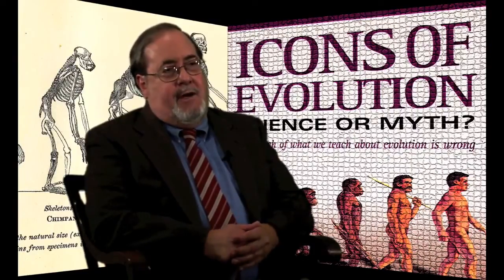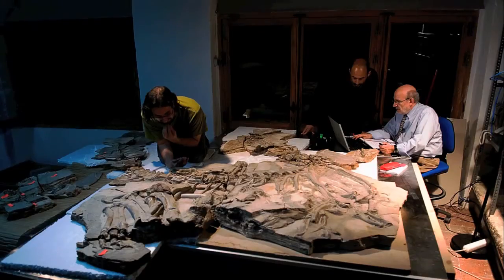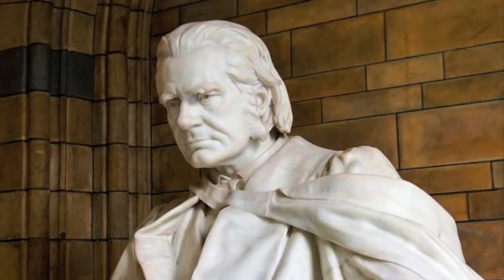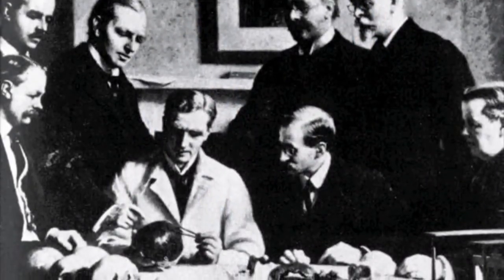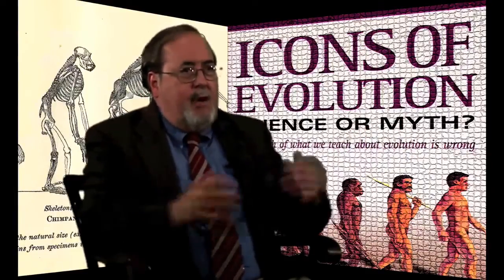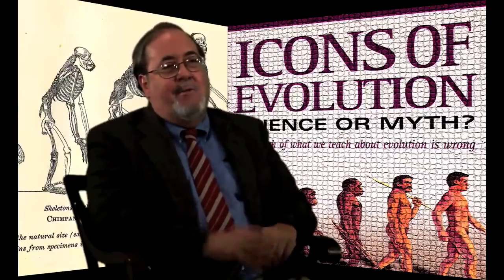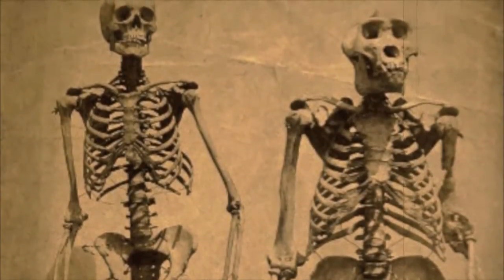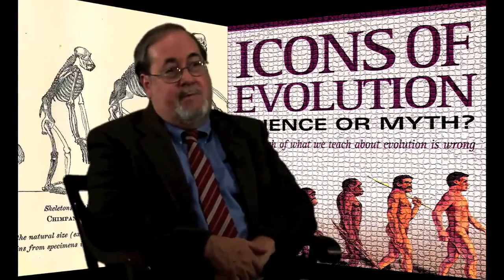Icons of Evolution 10th Anniversary: Ape to Man: The Ultimate Icon